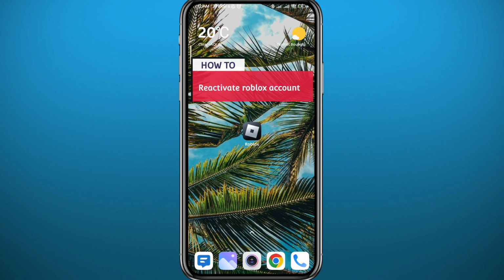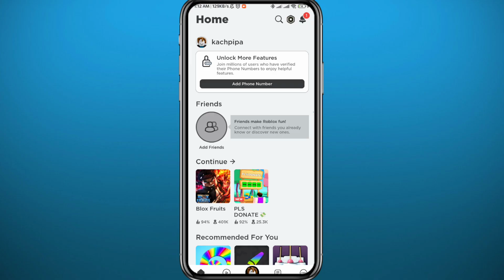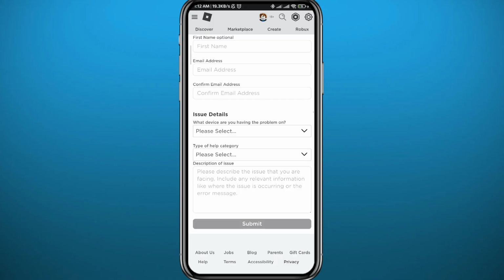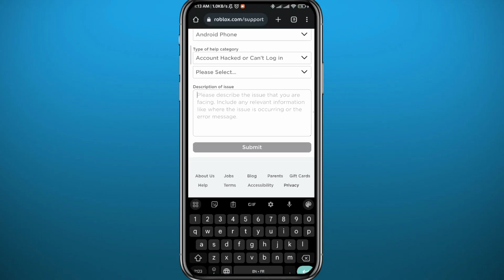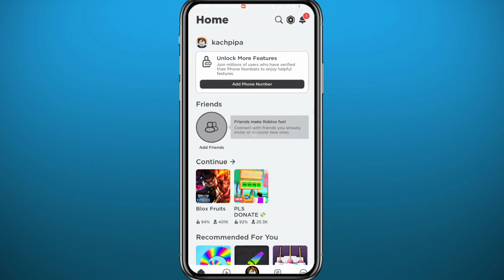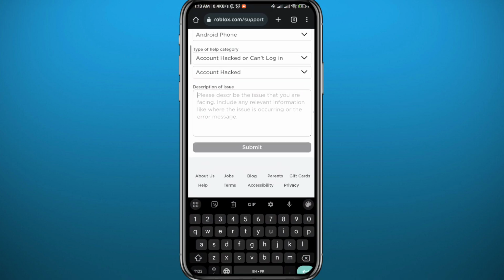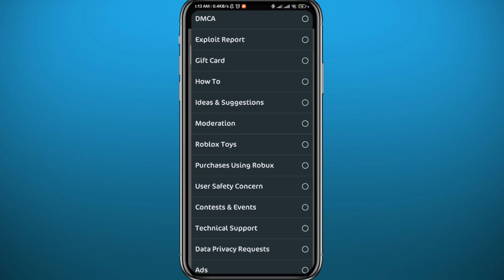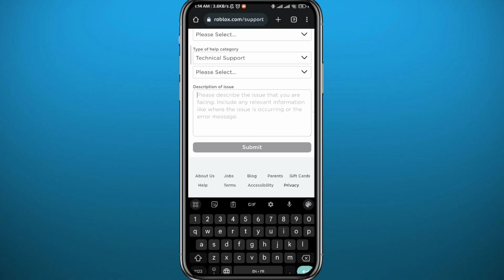How to Reactivate Roblox Account (2024) | Re-activate Account After Ban - Mobile/PC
Do you want to know how to reactivate roblox account? Then this is the video for you! I will show you how to reactivate roblox account after ban on mobile and PC.

This is a step-by-step tutorial on how to reactivate your roblox account in 2024. You can learn how to reactivate roblox account on mobile and PC, so don't worry.